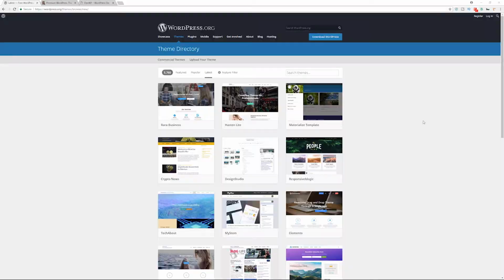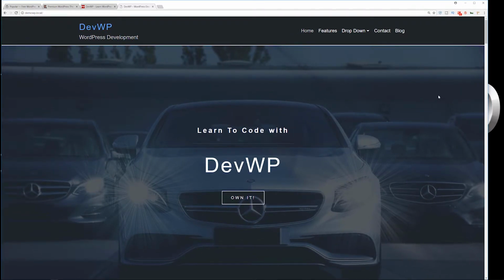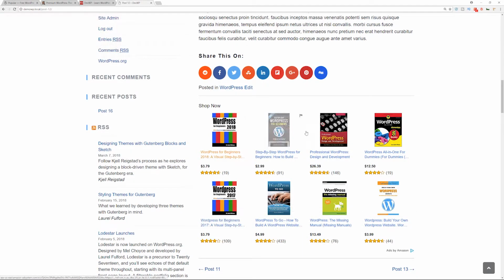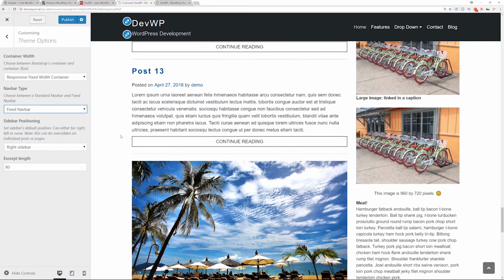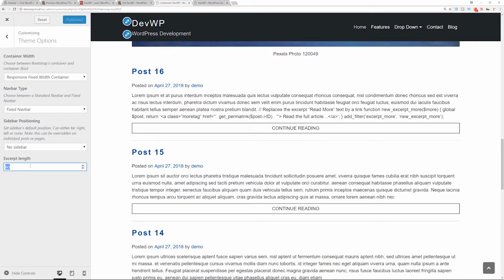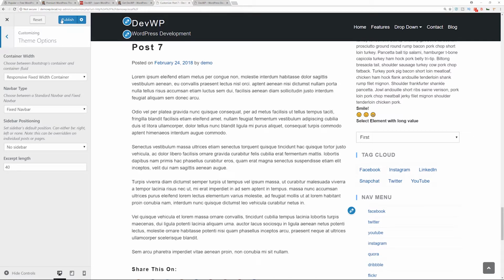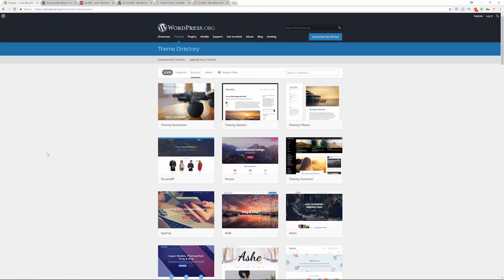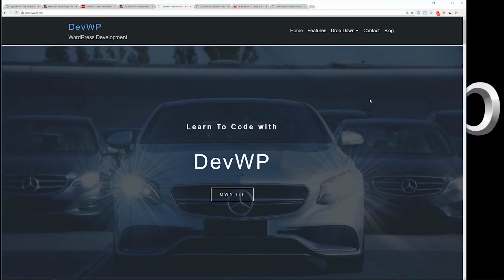What To Look for in a WordPress Theme like DevWP - A Developers Perspective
What To Look For in a WordPress Theme in 2018 like DevWP – A Developers Perspective. Choosing a WordPress Theme can be difficult with all the options available. In this video, I share my thinking of what people should look for in a WordPress Theme.

When choosing a WordPress Theme, you have literally, thousands of options to choose from. You have a lot of high quality and some of the best free themes on the official WordPress Website and you also have thousands of Premium WordPress Themes with various types of features and functionality.

I sell 3 Premium WordPress Themes, EVO Pro, Agent IDX and DevWP which is both a Production ready theme which you can use to power your website and also, it’s a training theme that I’m using to teach other theme developers, how to code a premium WordPress Theme using Underscores, Bootstrap 4, Font Awesome and custom code to provide a high quality theme to learn from.

Some important considerations when choosing a theme are:
Layout Options
Color Scheme
SEO Readiness
Social Media Sharing & Connection Options
HTML5 Semantic Markup
Theme Customizer Options
Responsive Design is a must

As a WordPress Theme & Plugin Developer with years of experience working with WordPress Powered Websites & creating custom WordPress Solutions, I’ve found that these are some of the most vital things to look for in a WordPress Theme.

Free options are a great choice for the vast majority of website owners but sometimes you want a Premium WordPress Theme and that’s where it can often be a tough choice. DevWP is a great choice since it’s only $10 and is coded with Semantic Markup, SEO, Social Media, Responsive Design & more, all in mind.

Choosing a WordPress Theme can be difficult but with the right research, you will find it’s not that hard to narrow down your list of potential themes to use from free & paid options.